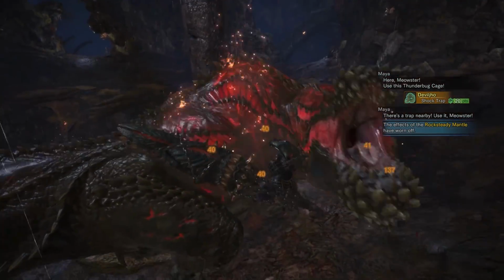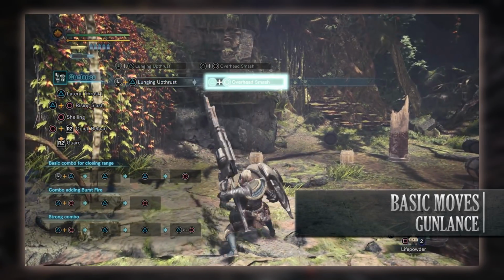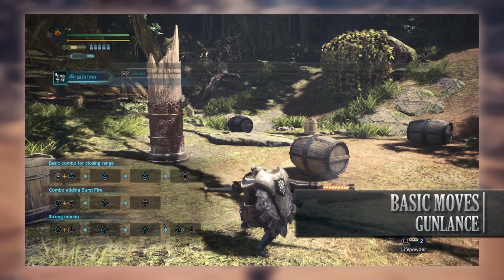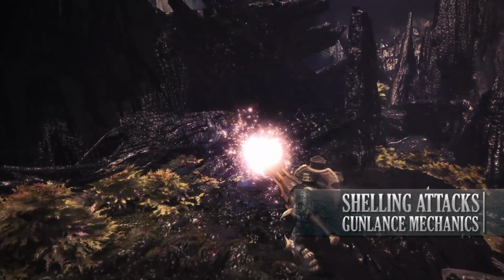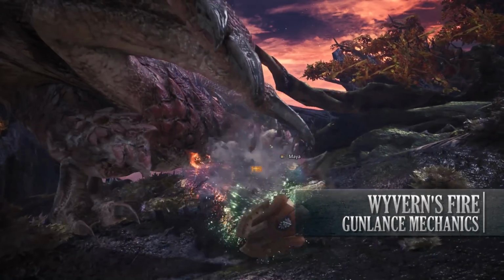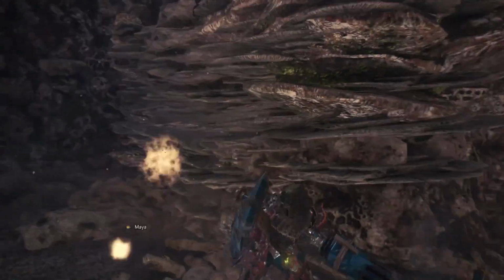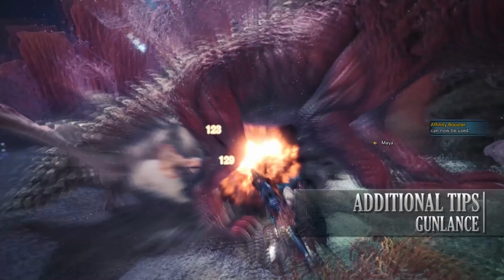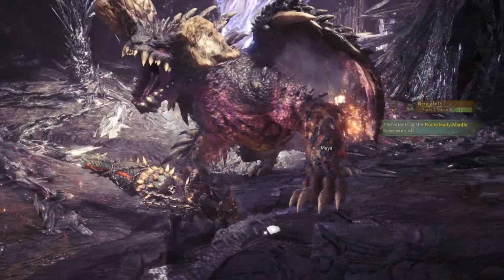Gunlance In Depth : Monster Hunter World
Welcome to this episode of "A Hunter's Guide" series. Here we bring you guides on all aspects of Monster Hunter World.

Episode 14 : Gunlance

In this episode, we cover the Gunlance: Going in depth into its mechanics, pros, cons and more!

=== Control Translations ===

PS4 - Xbox One/PC
Square   =  X
Triangle =  Y
X             =  A
Circle     =  B
L1           =  LB
R1           = RB
L2           =  LT
R2           =  RT

PC Mouse & Keyboard (Melee Weapons)
Square   =  E
Triangle =  Left Mouse
X             =  Space
Circle     =  Right Mouse
L1           =  F
R1           = Shift/B
L2           =  V
R2           =  Ctrl

=== My Links ===